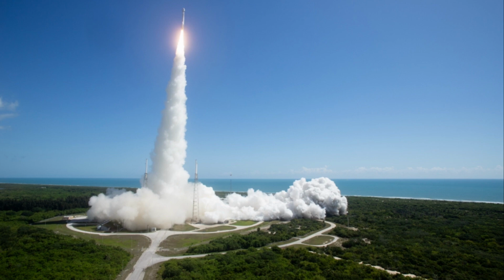Boeing Crew Flight Test Crew Audio Downlink | June 5, 2024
NASA astronauts Butch Wilmore and Suni Williams, in orbit aboard the Starliner spacecraft for NASA’s Boeing Crew Flight Test mission, shared their experiences from launch and initial testing of the spacecraft’s systems at 4:11 p.m. EDT Wednesday, June 5. The two astronauts are safely in orbit heading for the International Space Station following launch at 10:52 a.m. on a United Launch Alliance Atlas V rocket from Space Launch Complex-41 at Cape Canaveral Space Force Station in Florida.

Credit: NASA/Boeing

Image Credit: NASA/Joel Kowsky